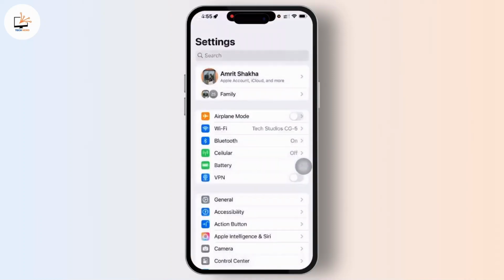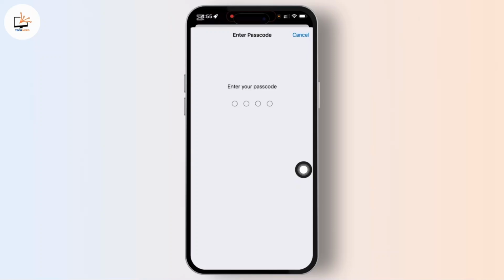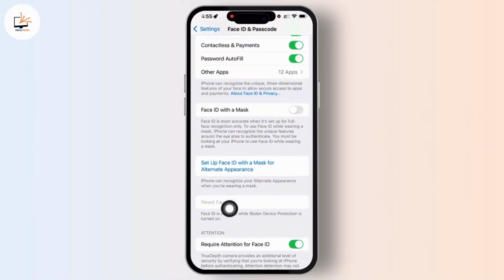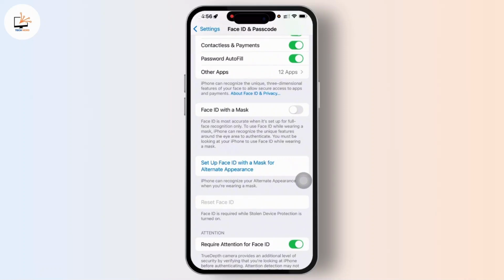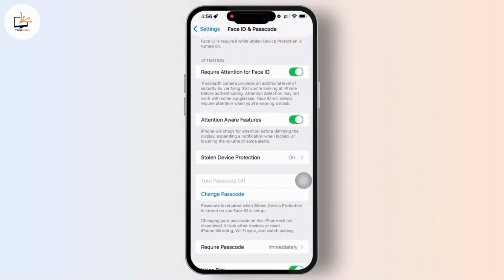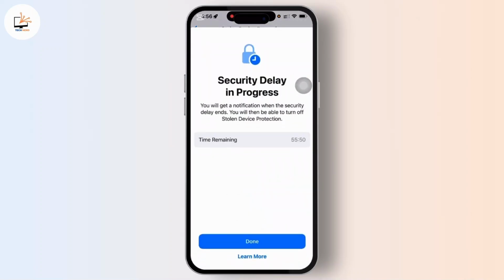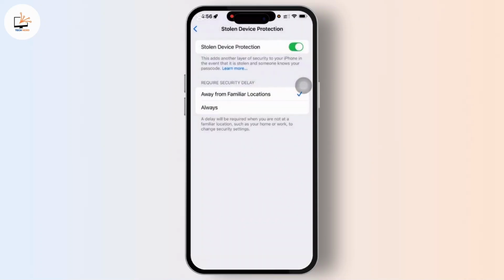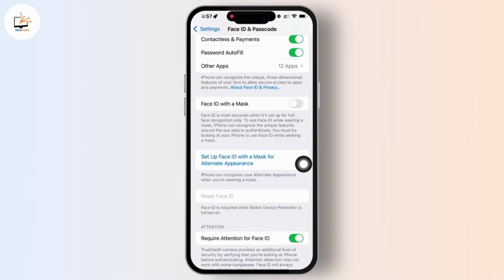How to Remove Face ID on ANY iPhone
In this tutorial, I’ll guide you through the simple steps to remove Face ID on any iPhone. Whether you want to disable Face ID for privacy or troubleshoot an issue, this video provides a step-by-step guide. Learn how to reset Face ID, disable stolen device protection, and more! Watch the entire video to ensure you're following all necessary steps correctly.

Chapters:
00:00 - Introduction
Learn how to remove Face ID on any iPhone.

00:05 - Open Settings
Navigate to your Settings app to begin the process.

00:10 - Go to Face ID & Password
Scroll down to tap on "Face ID and Password."

00:20 - Enter Password
Enter your device password to proceed with the settings.

00:25 - Tap on Reset Face ID
Select the Reset Face ID option to begin the removal process.

00:35 - Disable Stolen Device Protection
Scroll down and turn off the "Stolen Device Protection" option.

00:45 - Wait for Countdown Timer
Wait for the 1-hour delay for the security change to take effect.

01:10 - Return to Reset Face ID
Once the hour is up, go back to the Face ID settings.

01:20 - Complete Face ID Removal
Tap "Reset Face ID" to successfully remove Face ID from your iPhone.

01:30 - Conclusion